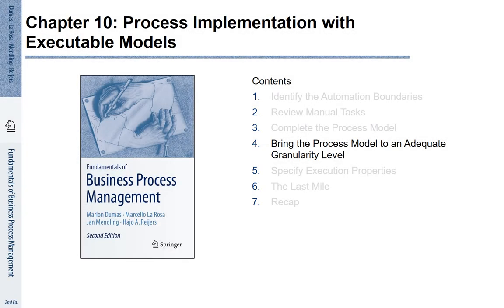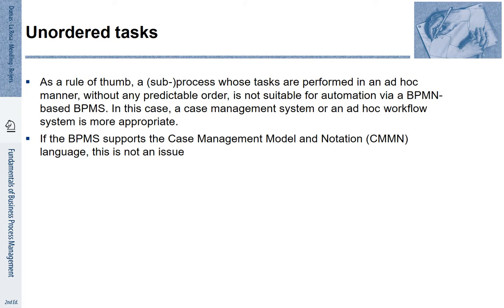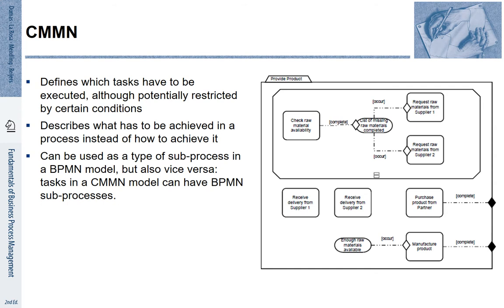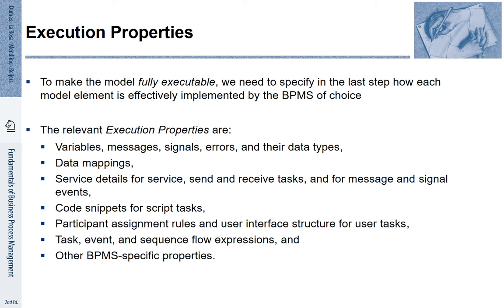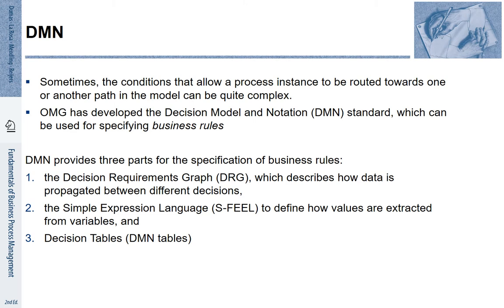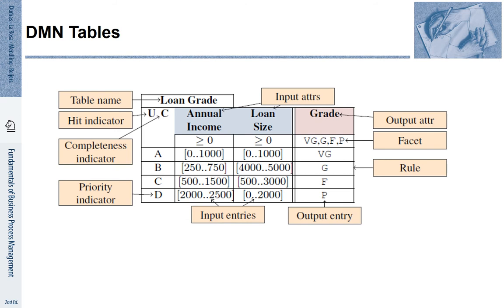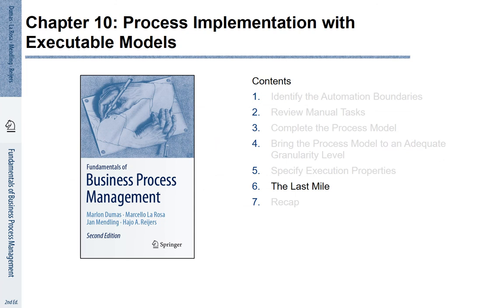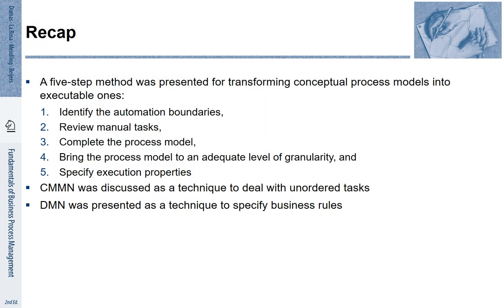FBPM-10.2.: Fundamentals of Business Process Management (BPM) - Making Conceptual Models Executable